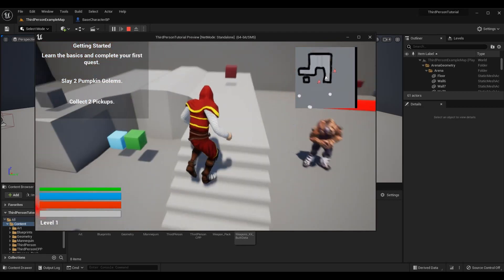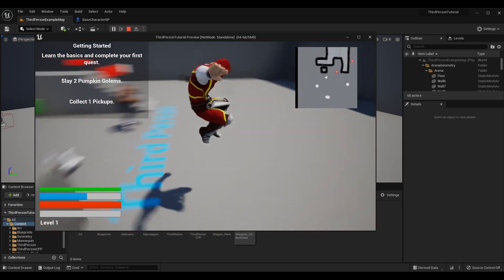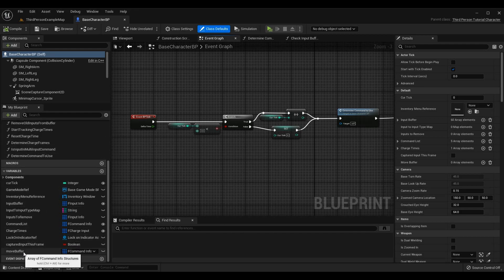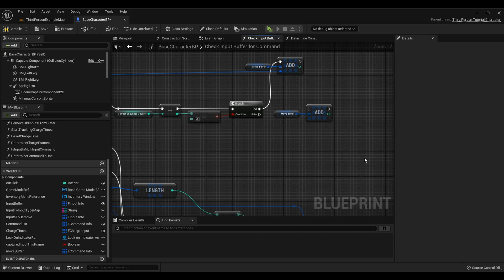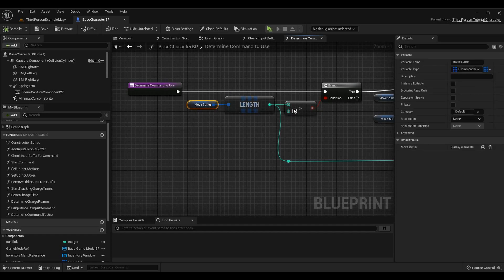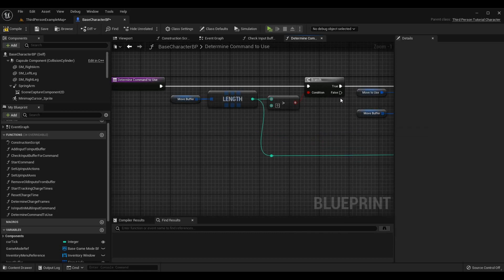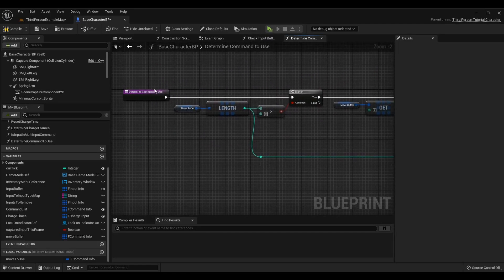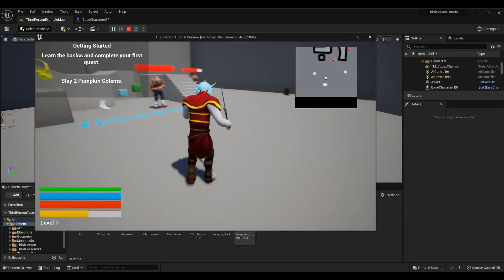Blueprint-Only Input Buffer System (Part 11) | How To Make YOUR OWN Game | UE4/UE5 Tutorial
Here is the eleventh installment of the Unreal Engine 4 & Unreal Engine 5 (Blueprint-Only) Input Buffer System series. In this episode, I go over creating a priority order of commands based on the number of inputs required to perform each command, checking for used commands every frame, and making more complex commands easier to perform.

This series is intended for those who do not want to use code in their projects or cannot due to other reasons. If you'd like to see the entire fleshed-out fighting game input system, click the link in the above paragraph. If you've already followed that tutorial, you do not need to watch this one to catch up on anything unless you want to learn how it would be done completely in Blueprints!

This set of tutorials will help you create games in Unreal Engine that have a unique input/command buffer system where the player can enter several inputs in a row that match pre-determined input combinations to perform a specific action.

A HUGE THANKS TO:

► Character Avatar: David Marshall (MalthaelsMight).
► Intro Video: Pedro J. Burgos (@Shadow_Magnus).